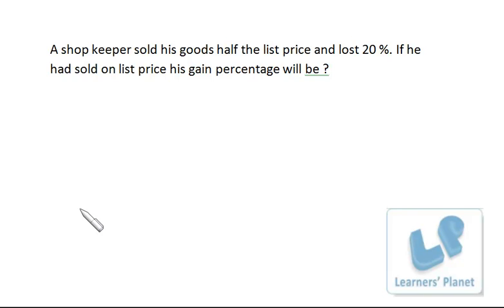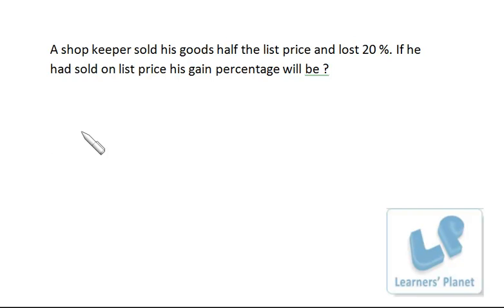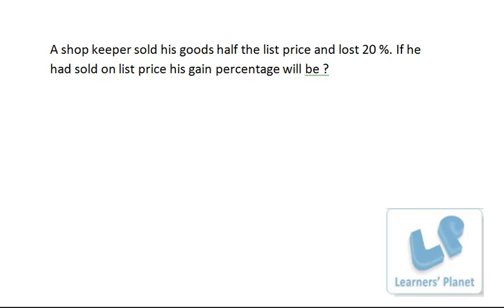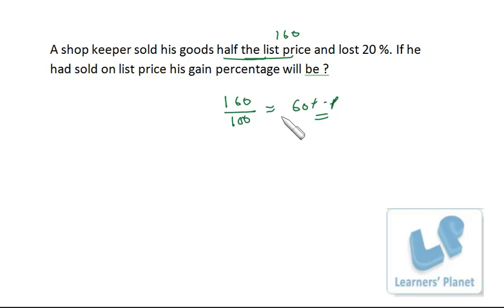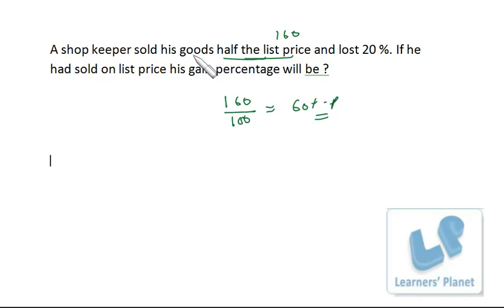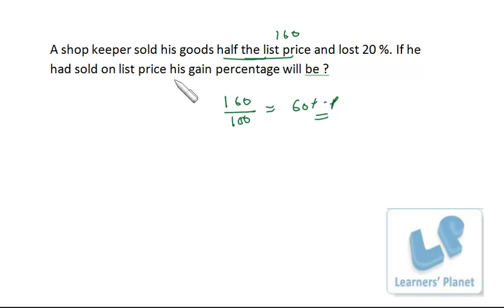Profit and loss doubt solving for Bank, SSC aspirants